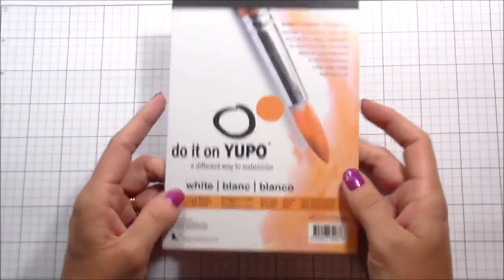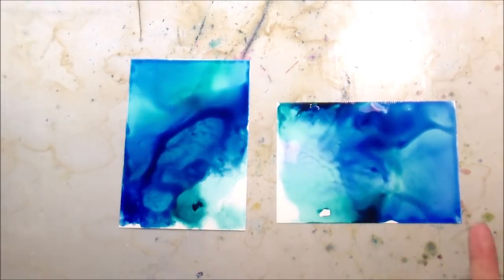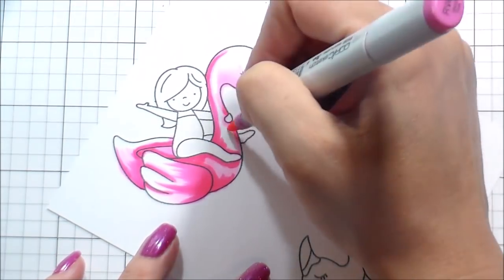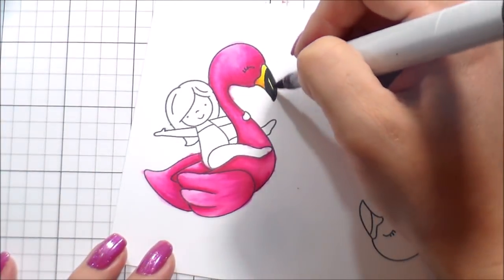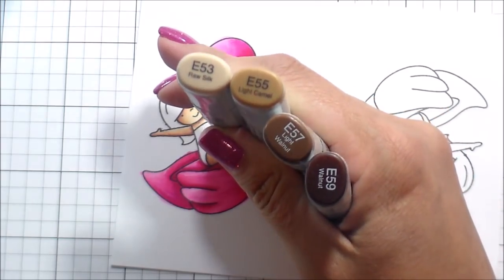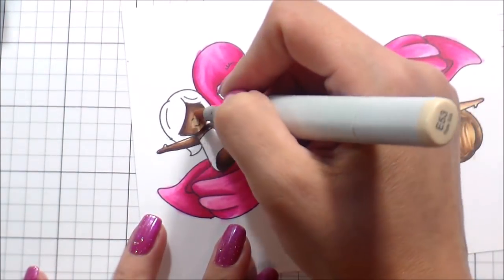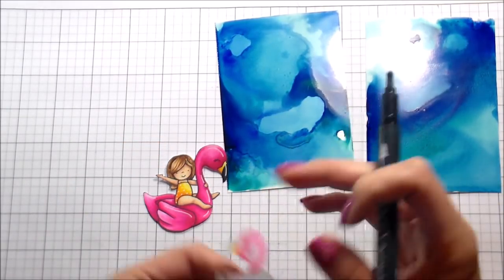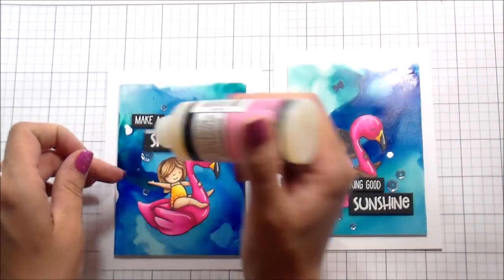Alcohol Ink Vs Copic Refill Backgrounds with Neat & Tangled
In today's video we are comparing an alcohol ink backgrounds created with Ranger Alcohol Inks and Copic reinkers featuring Neat & Tangled's Flamingo Floatie and Beach Day stamp sets.